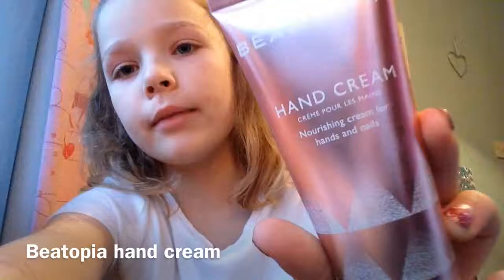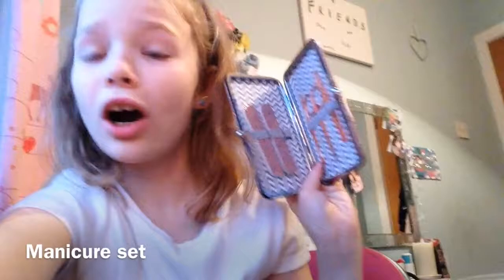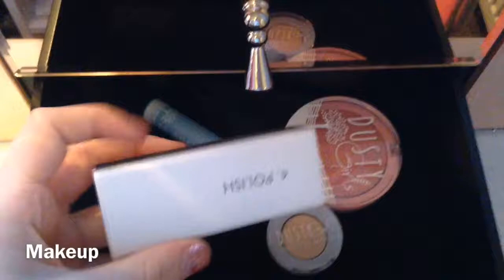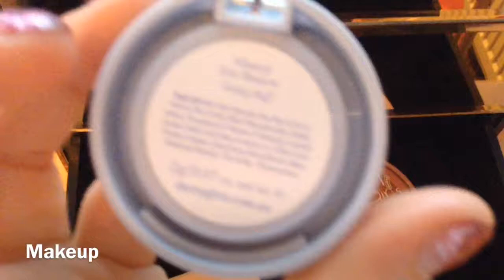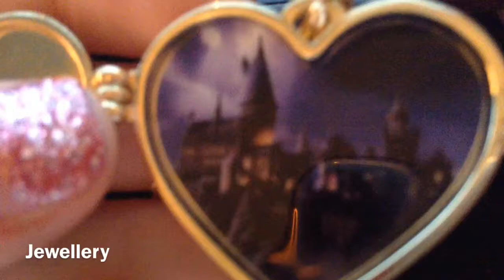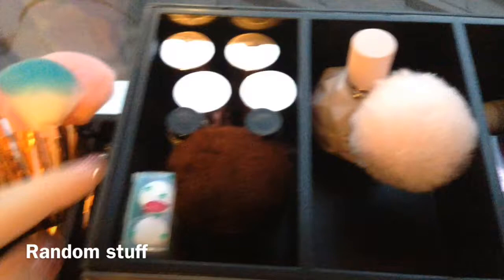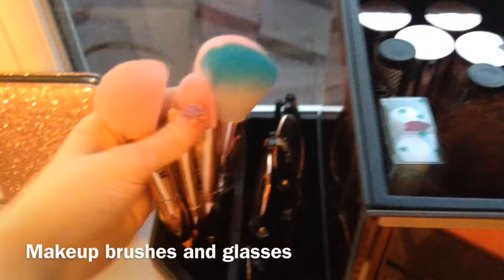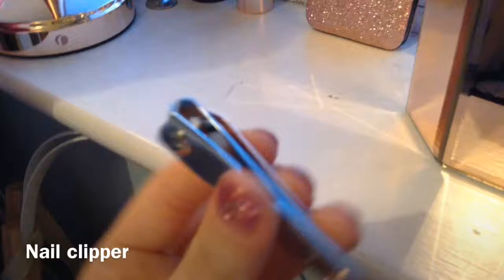Vanity tour 2019 | Emily Jane Vlogs